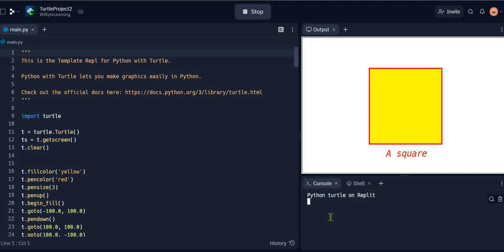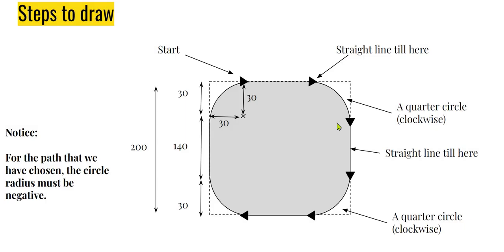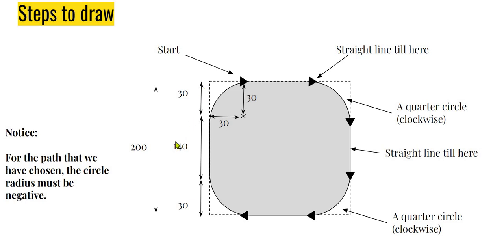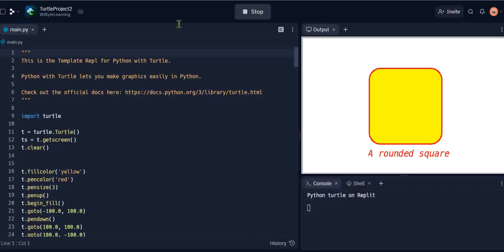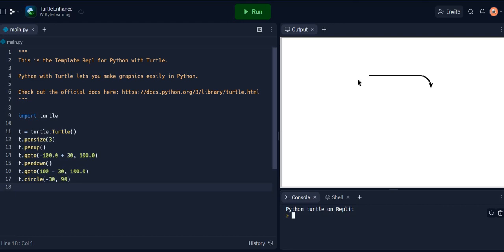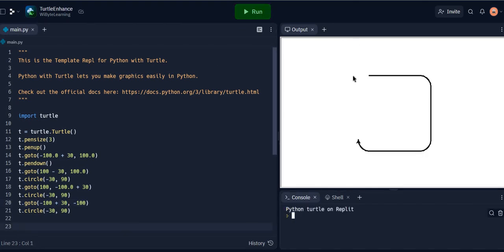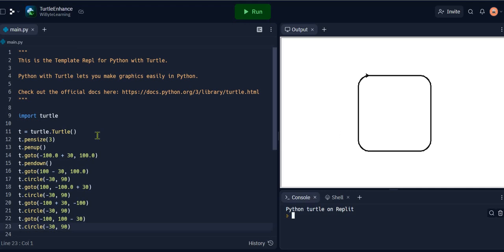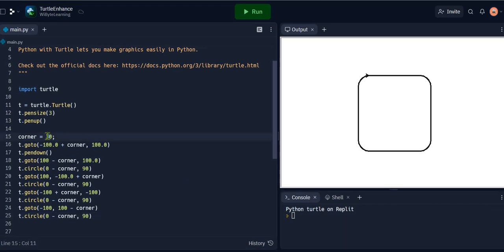2. Paint with Turtle (Enhancements): How to draw squares/rectangles with rounded corners?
In this video, we see how we can modify the code for drawing a square to get squares with rounded corners. This uses a combination of lines and partial circles.

Some other videos to learn more about turtle and use it creatively in your projects.